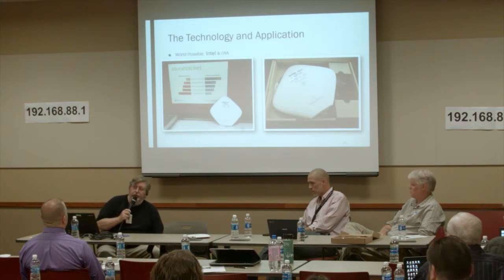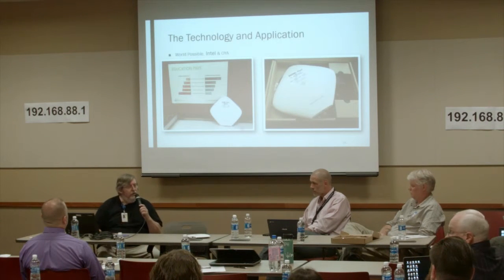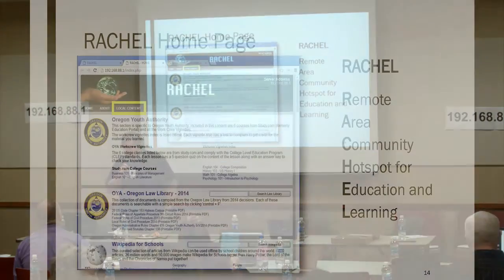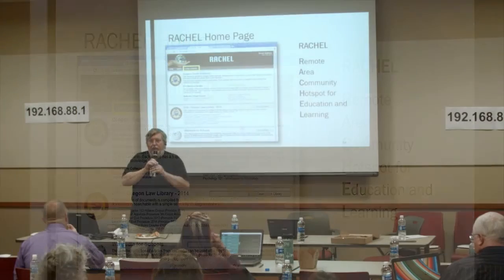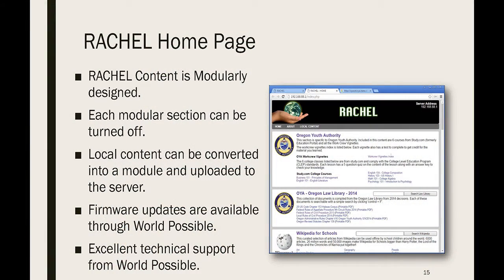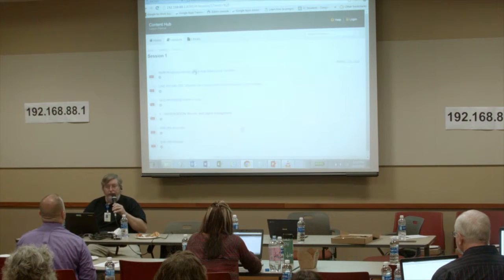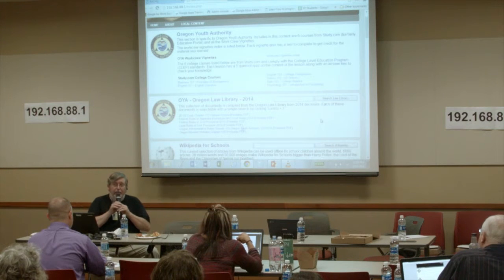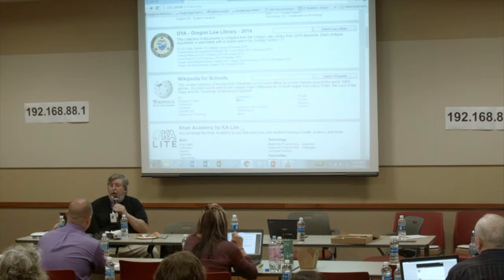Google in Corrections Education - RACHEL Intel CAP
Session on "RACHEL Intel CAP: Tapping into Content" at the Google in Oregon Corrections Education Summit in Hillsboro, Oregon, on April 22, 2016. Presenters include Michael Conn and Chris Hatch with the Willamette Education Service District, introduced by Gary Westoby with the Oregon Youth Authority.

The Oregon Youth Authority is the state's juvenile justice agency, reducing victimization by helping at-risk young people lead productive, crime-free lives.